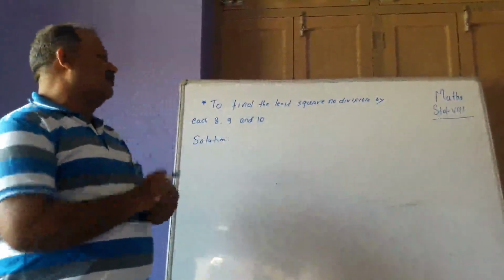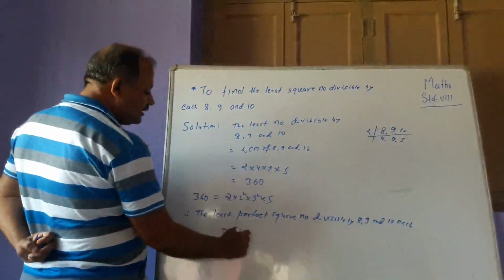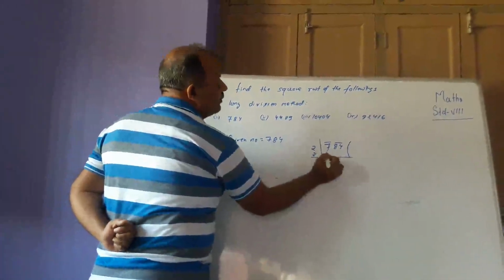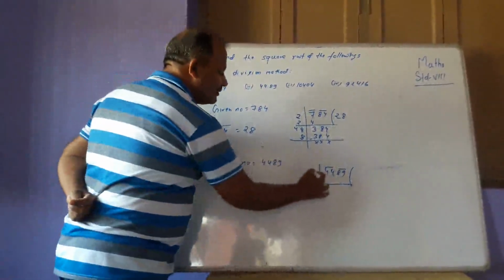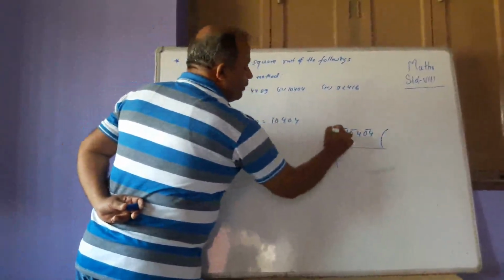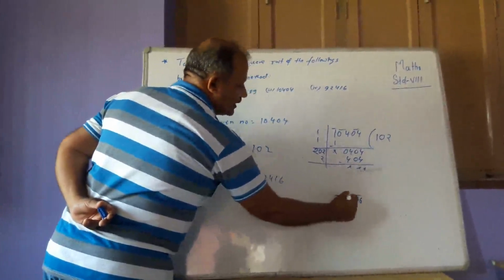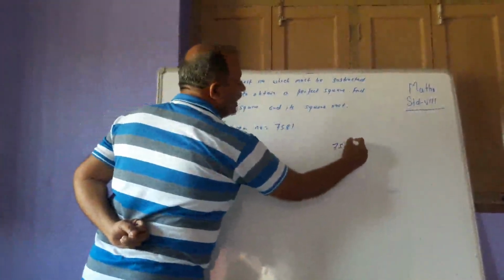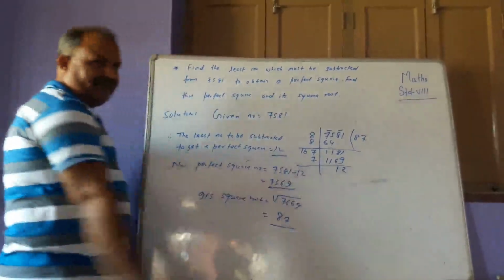MATHS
SESSION 6